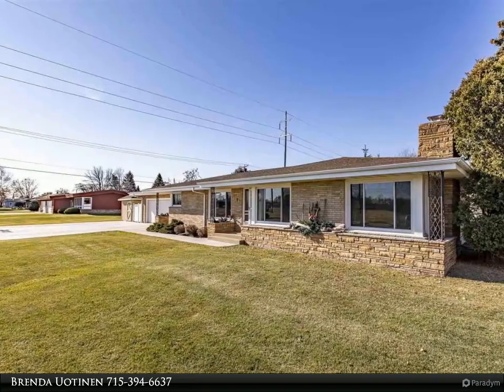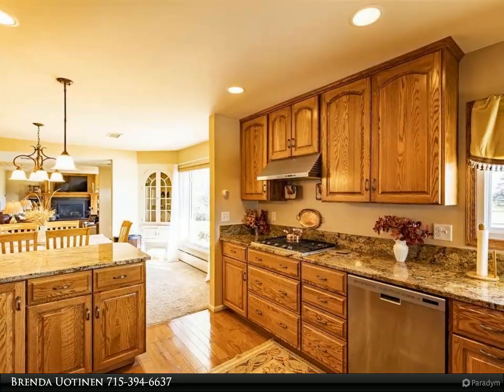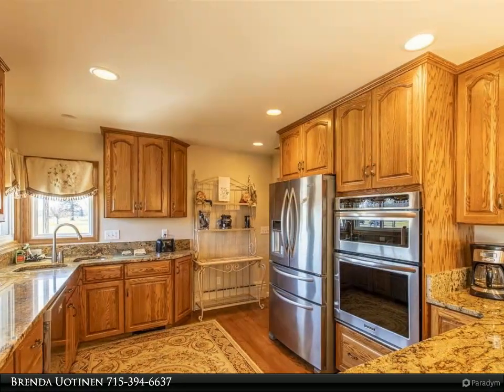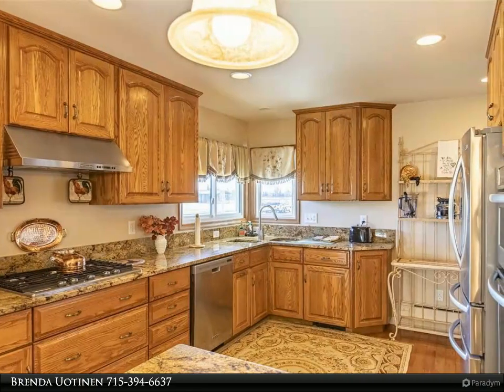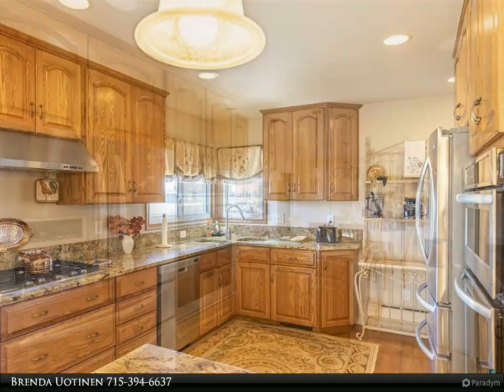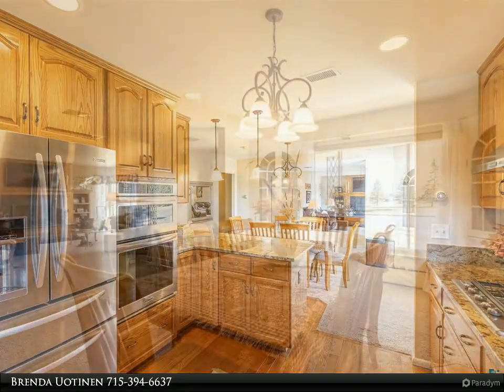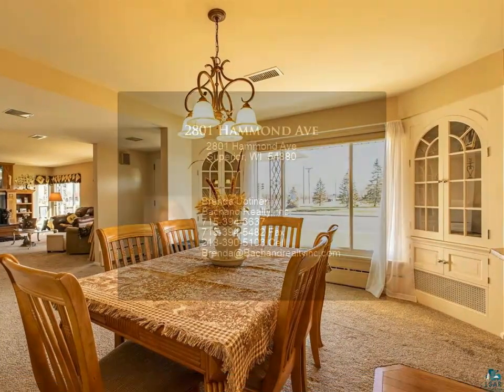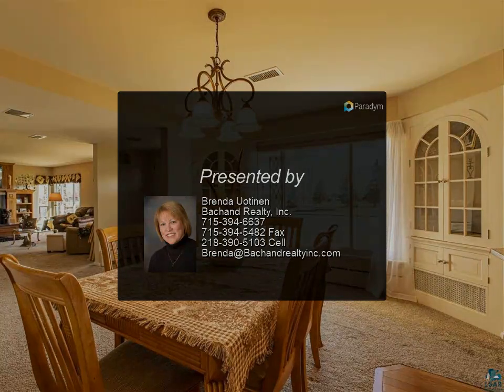2801 Hammond Ave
Exceptional brick ranch on a meticulously landscaped and maintained lot. Main floor living provides for everything you need but the fully finished basement gives you all of the extra room you will enjoy! Main floor is perfect for entertaining with large living room, formal dining room and kitchen with breakfast bar. Three bedrooms, including the master suite with full bath, plus another bath. Large entry room from garage and the front. Entry adjoins the solarium that overlooks the private back yard that has been meticulously cared for. Full basement has oversized family room, second kitchen in the laundry area, bedroom, bath with sauna, utility room and cold storage which was built as a bomb shelter! Attached 2 car heated garage and a storage shed. This is a one of a kind home and it is in move in condition. Some furniture may be negotiable.

2 full bath, 1 three-quarter bath

Brenda Uotinen
Bachand Realty, Inc.